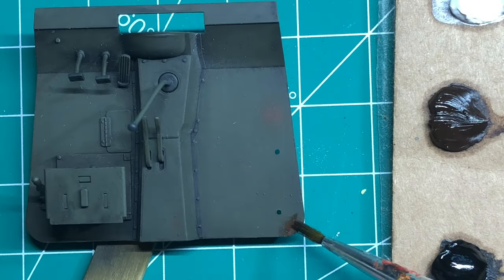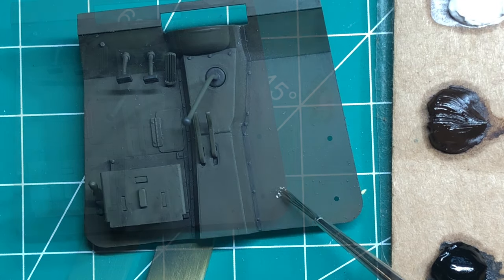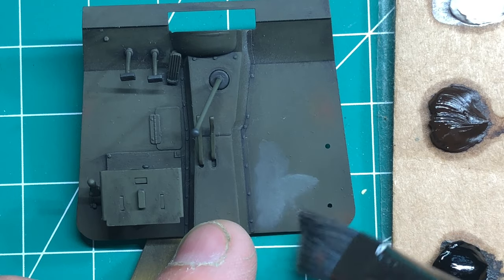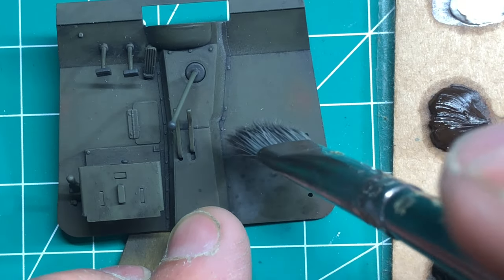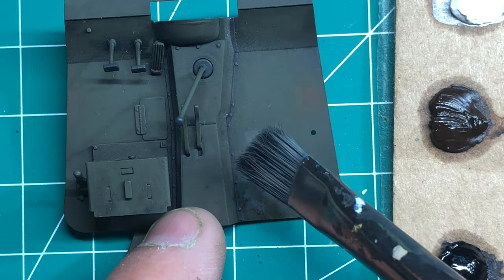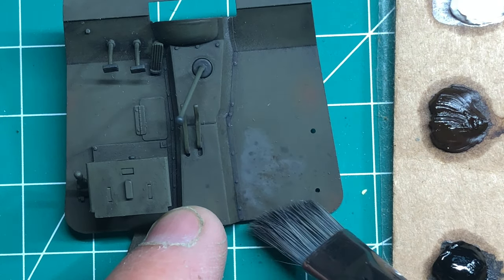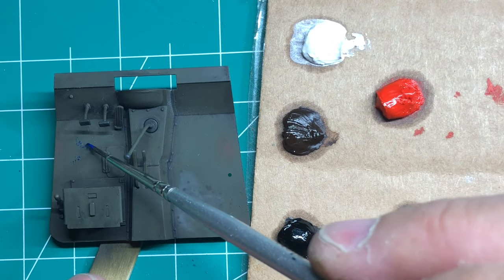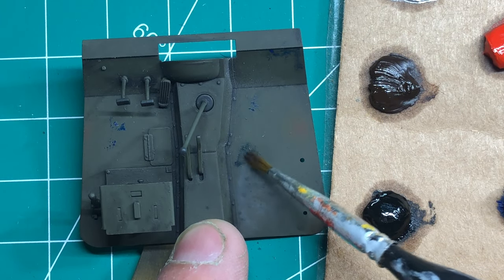Plastic Scale Model Build - AFV Club M54A2 Cargo Truck 1/35 - Part 3, Artist Oil Rendering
Follow along as I build the AFV Club M54A2 Cargo Truck in 1/35th scale.